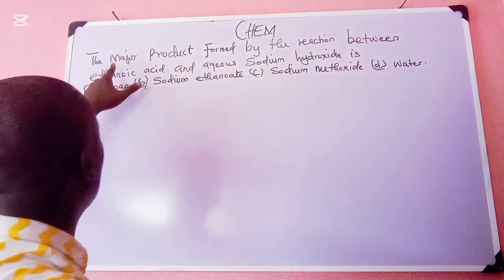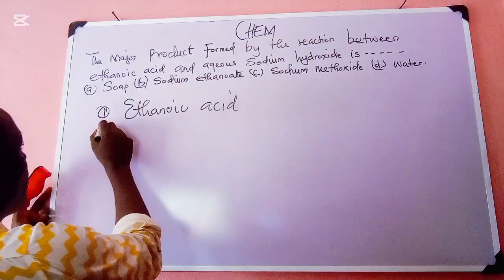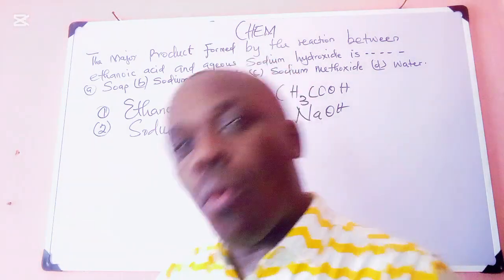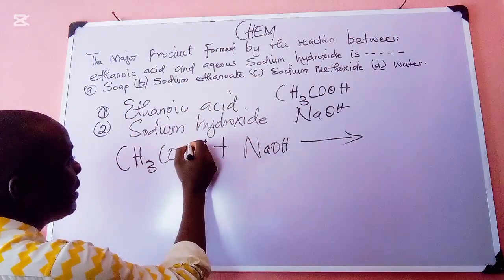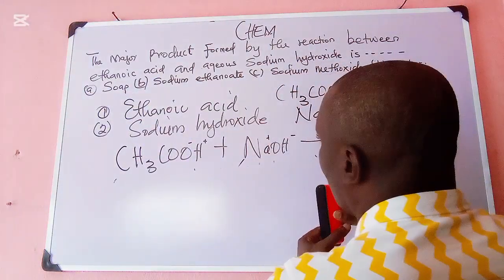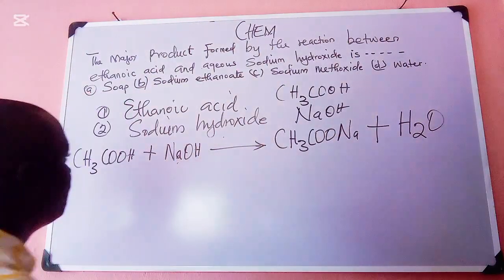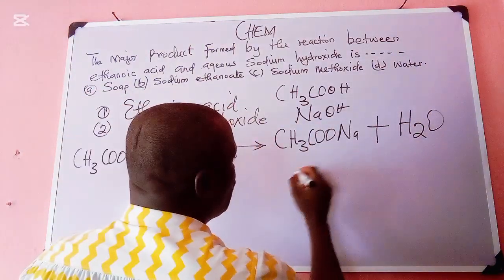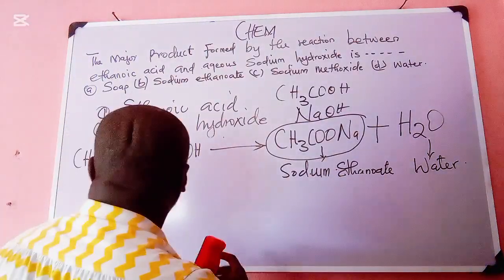Simple Illustration on Reaction Acid and Base to farm Salts and Water(Neutralization reaction).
**“Before we add acid and base together, it’s important to understand what happens during the reaction. Acids release hydrogen ions, while bases release hydroxide ions. When they react, they neutralize each other to form salt and water. Let’s see this reaction step by step.”**